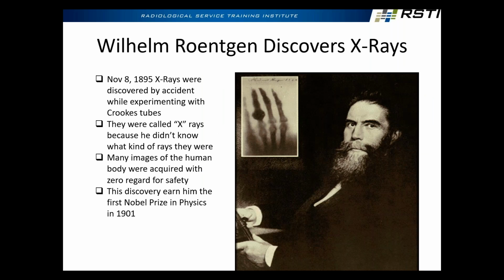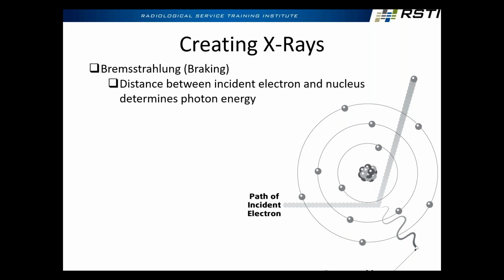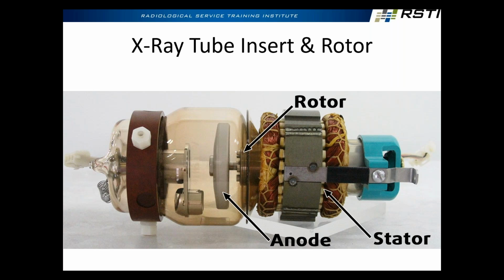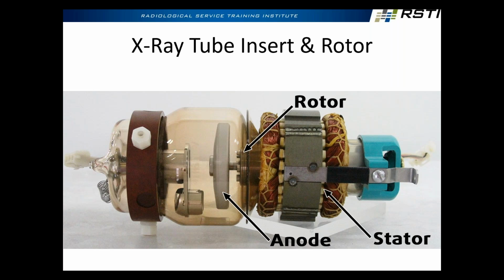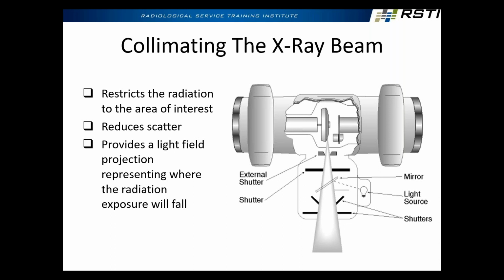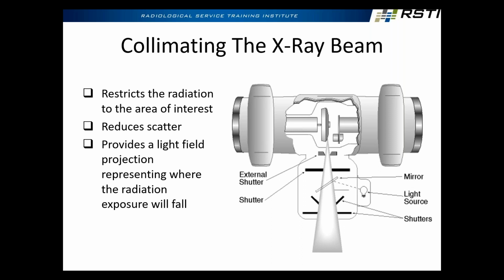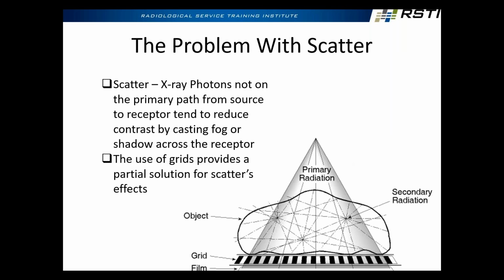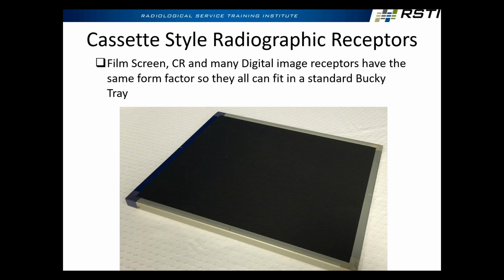Introduction to Servicing Radiographic and Fluoroscopic Imaging Systems – Part II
David Domanski, Lead Technical Instructor, RSTI

This session is designed for biomeds, managers and students. This session will explore the systems and technology found in most medical imaging departments. From the introduction of the basic X-ray system to more complex imaging equipment, attendees will become familiar with the terminology, major components and the overall functionality of these systems and their major sub-systems.

Did you miss out on the education at the recent MD Expo? and sign up for our newsletter to be notified when we announce the next conference and location!